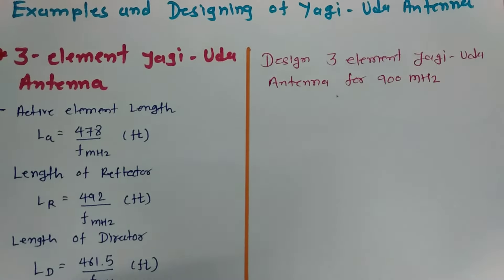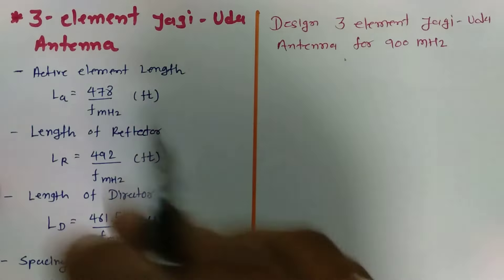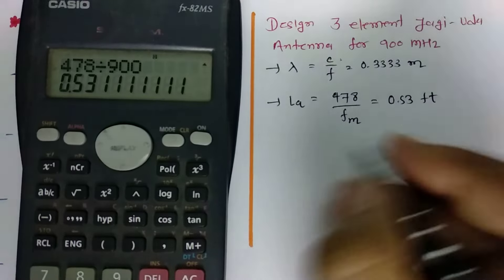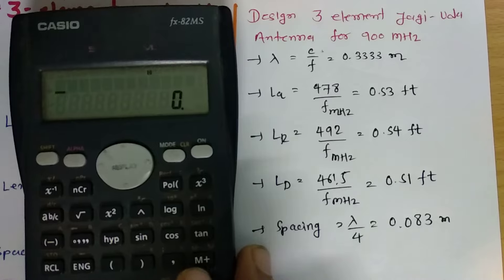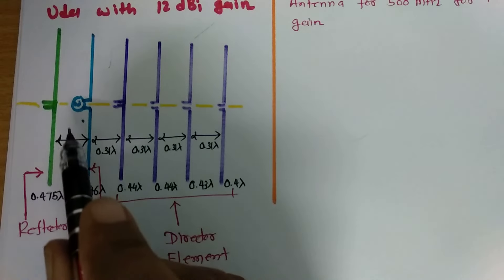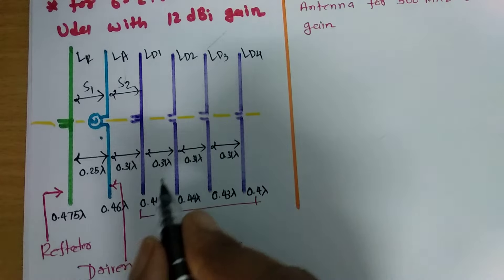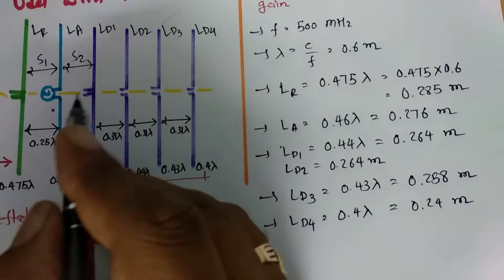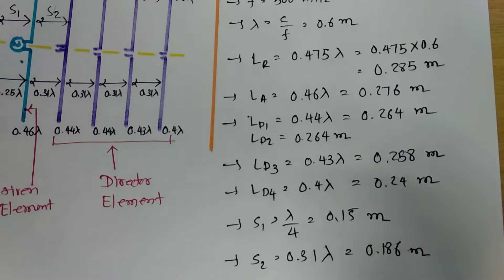Examples and Designing of Yagi Uda Antenna in Antenna and Wave Propagation by Engineering Funda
Examples and Designing of Yagi Uda Antenna is explained by the following outlines:

1. Yagi Uda Antenna
2. Designing of Yagi Uda Antenna
3. Examples of Yagi Uda Antenna